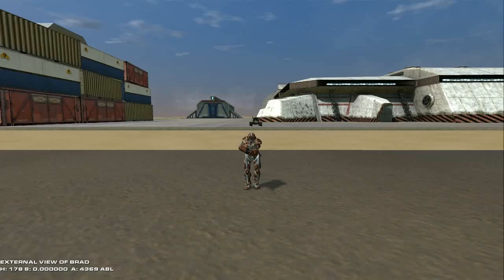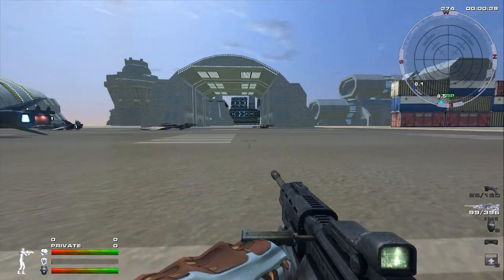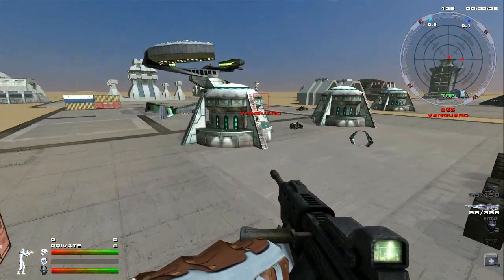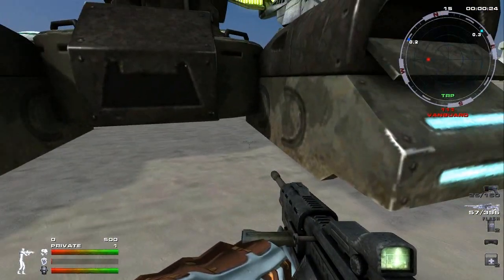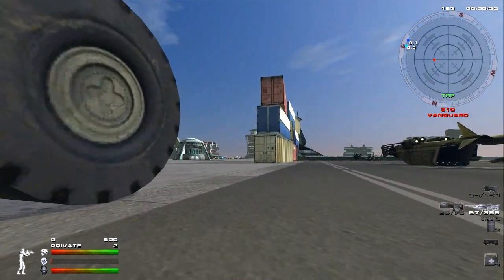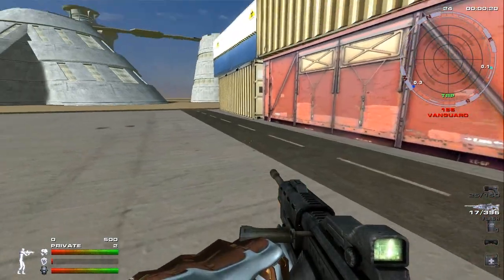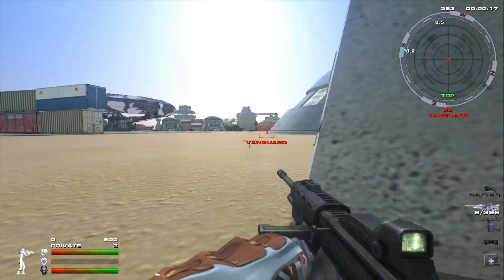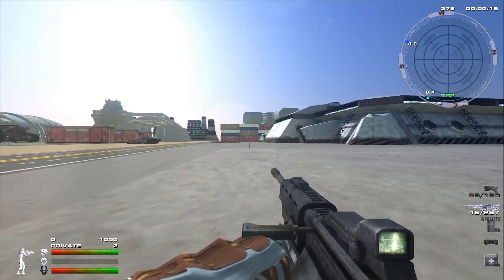All Aspect Warfare - Training Session 02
Basic Infantry Combat Training- Brad

How to use the jetpack
Basic combat and weapon use

All Aspect Warfare

A critical planetside tactical strike mission gone horribly wrong.
Shot down. Stranded. Lost. Left for dead.
The only way off this rock is through a very powerful enemy.
What else could possibly go wrong?